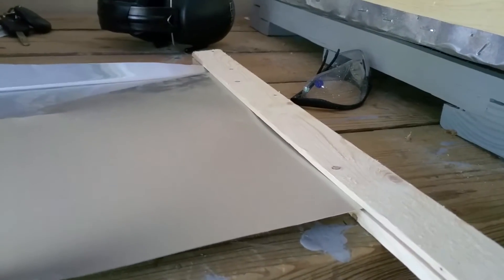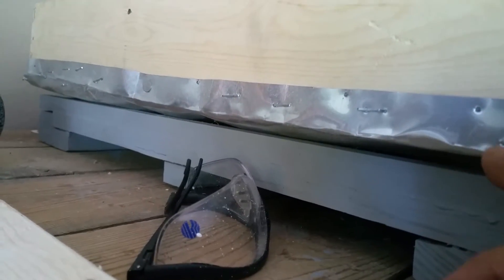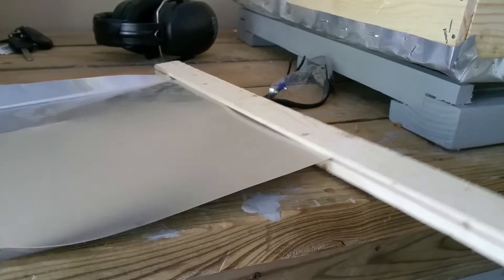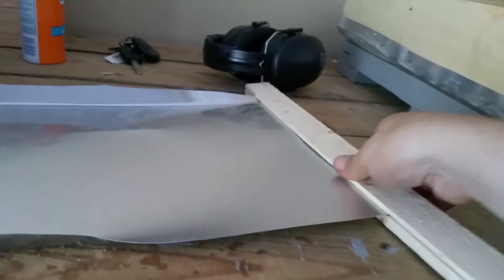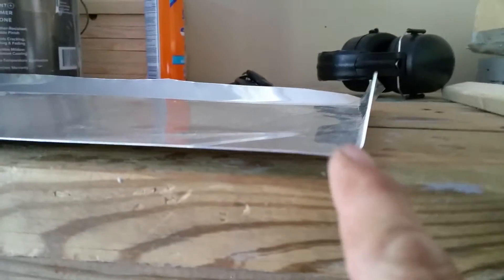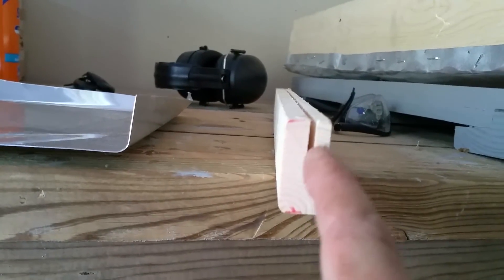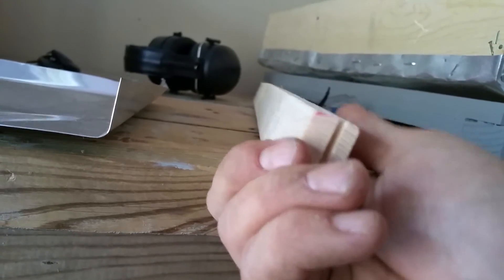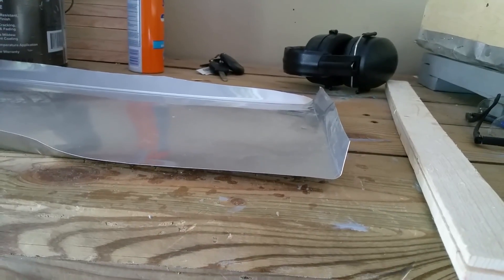Make your own metal brake / folding tool for aluminum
Don't want to purchase anymore tools? I sure didn't want to buy anything else to make telescoping covers. The clamp pliers I bought were a disappointment because they kept dimpling the metal every time I clamped a section. What I didn't show in the video here is that you can actually bend the metal after you pull it out of the brake for a nice clean line.